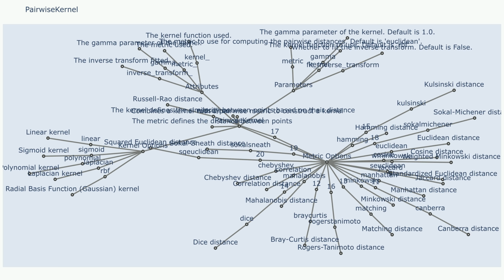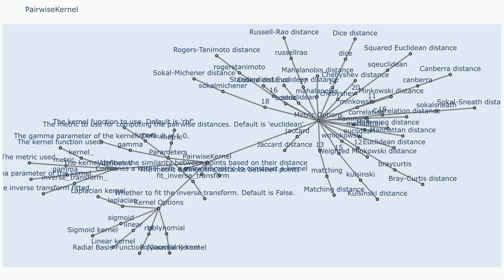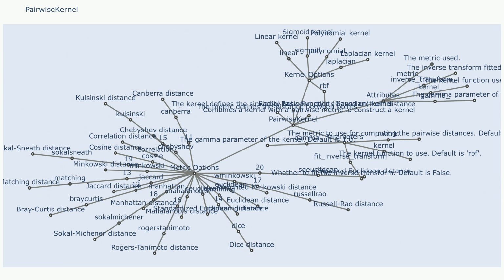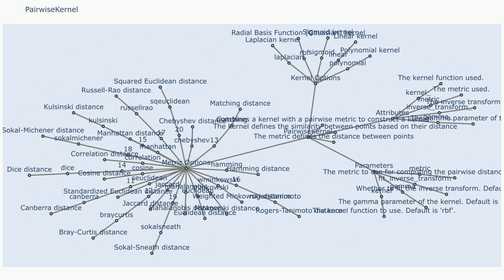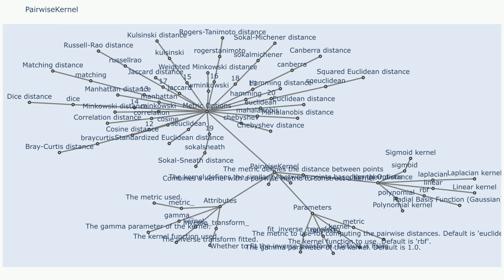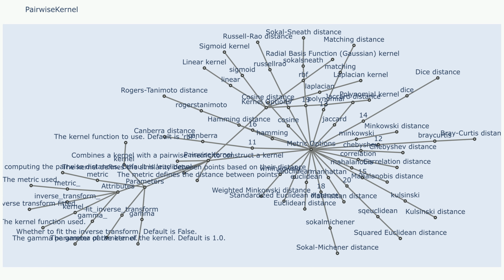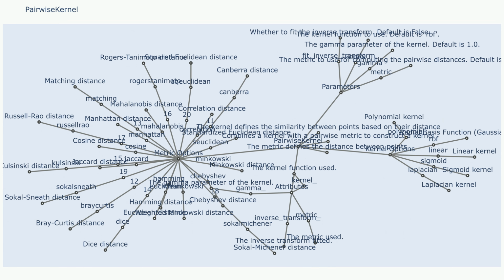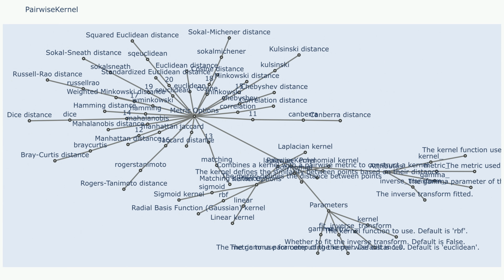57 12 PairwiseKernel Description yaml